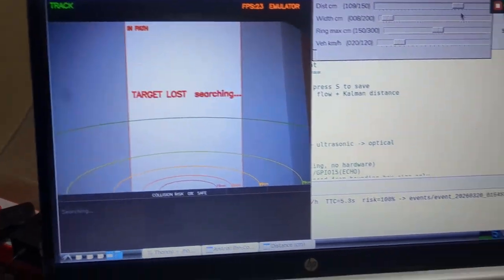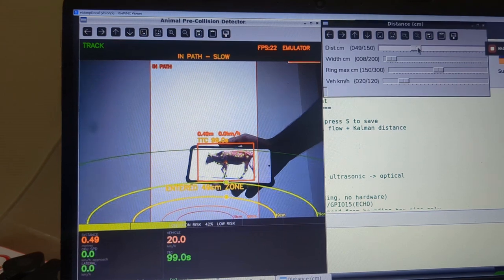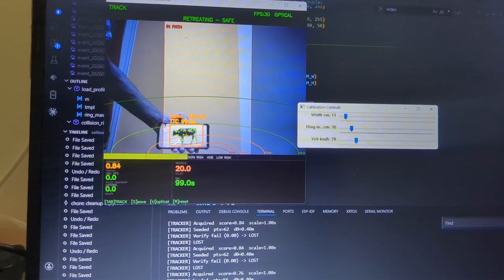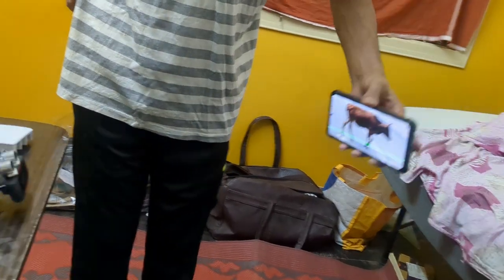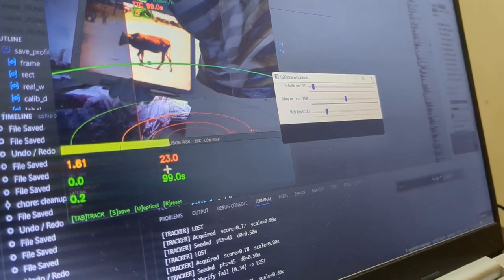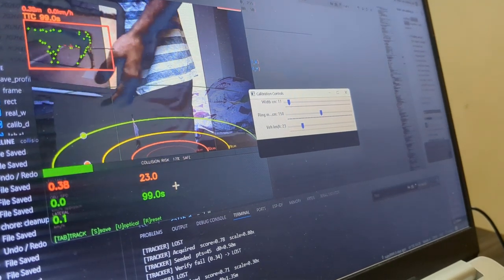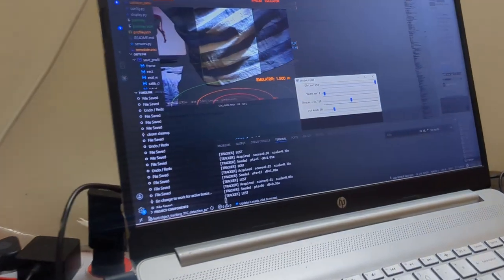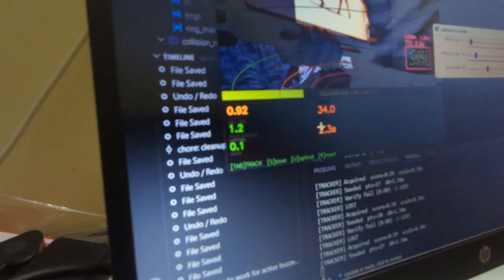ML Collision Prediction System on Moving Vehicles | AI | Raspberry PI | Accident detection | ADAS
In this video, we build and demonstrate an ML-based Object Collision Prediction System for Vehicles designed to prevent road accidents in real time.

Using a Raspberry Pi, an Ultrasonic Sensor, and a Camera Unit, the system detects obstacles (such as animals or pedestrians), measures their exact distance, and calculates the Time-to-Collision (TTC) dynamically. If an object enters the vehicle's path, the system immediately computes the risk percentage and triggers a caution alert.

Perfect for embedded systems developers, robotics enthusiasts, and anyone interested in Advanced Driver Assistance Systems (ADAS)!

🔔 Follow Us for the latest ideas and innovations! 🚀